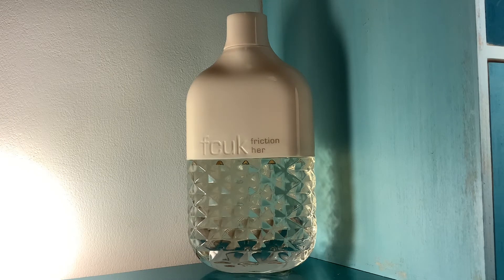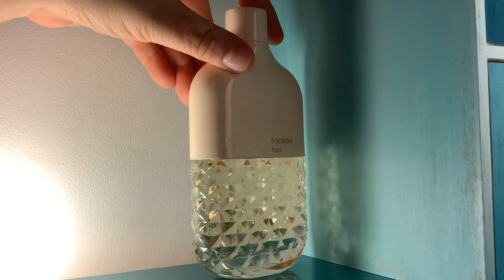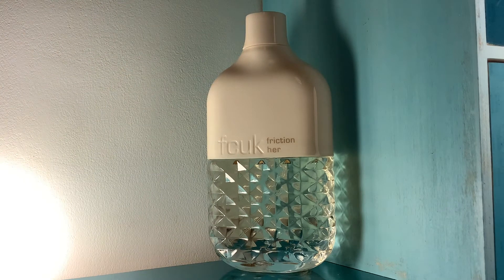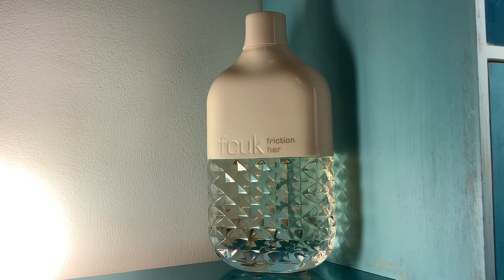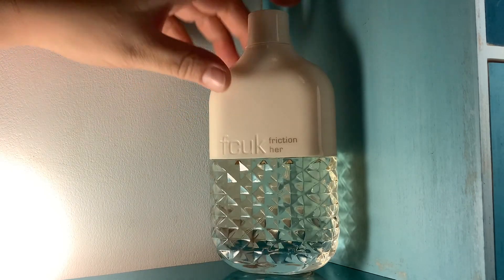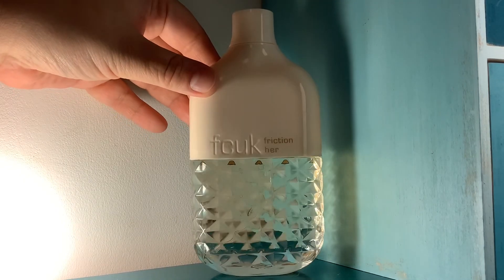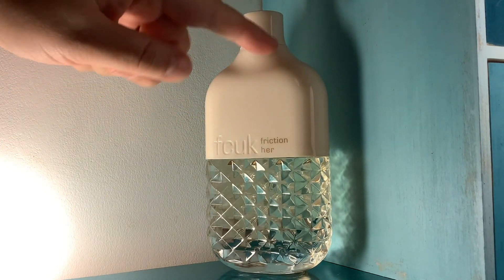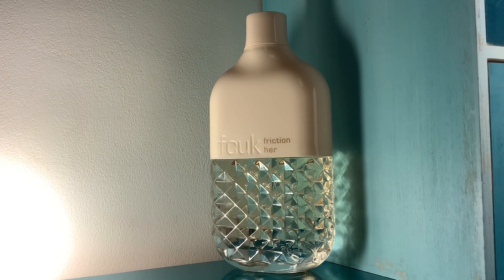Summer Perfumes for Fusspots Skin Scent FCUK Friction for Her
Hi! All perfumes I own were purchased with my own money. I don't earn from my eBay videos and I don't get PR or freebies, so If you’d like to help fund my little channel you can donate or “buy me a perfume” here!